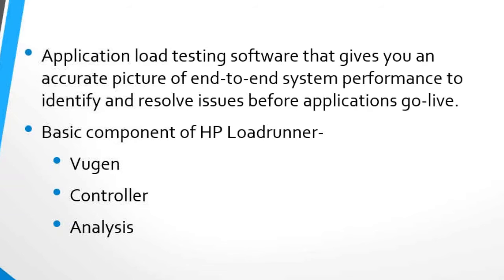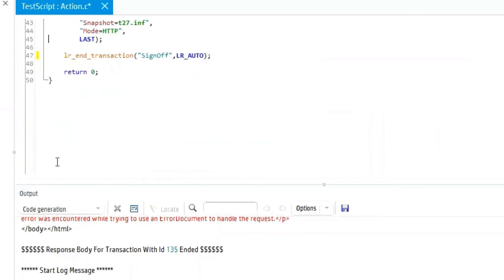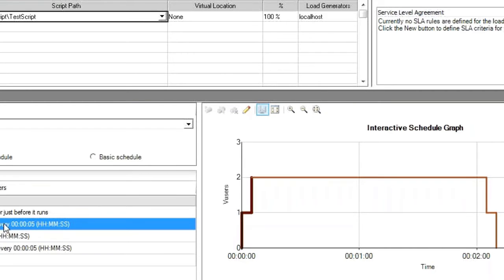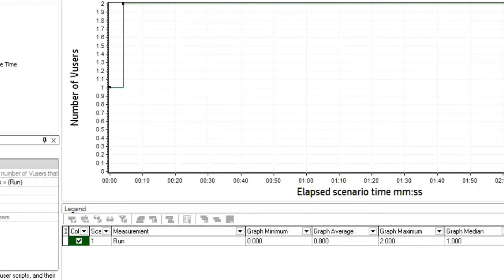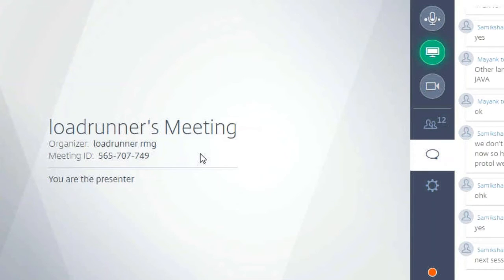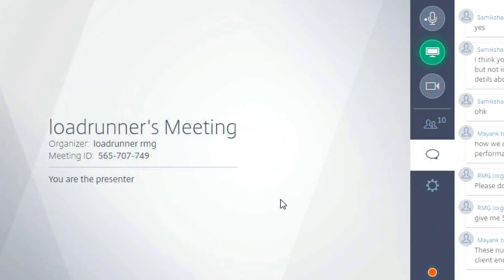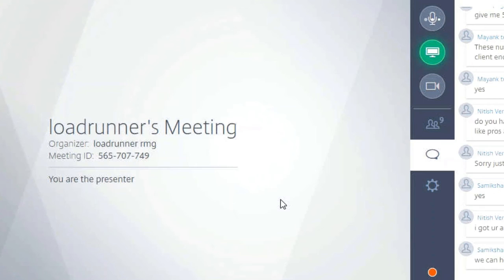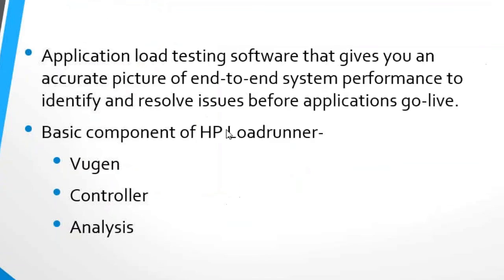Refer Me Load Runner Demo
Refer Me Load Runner Actual Demo